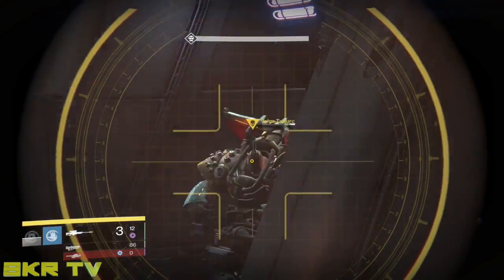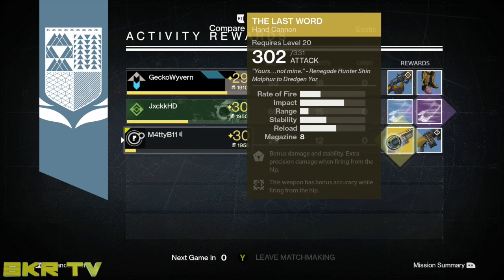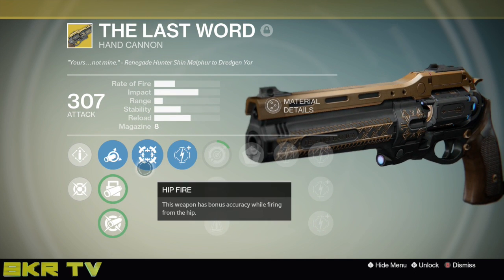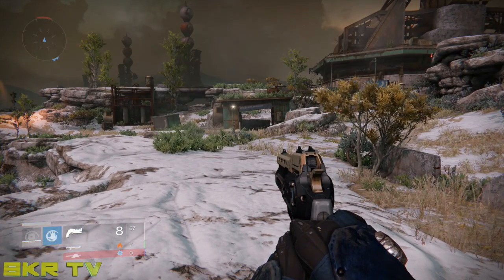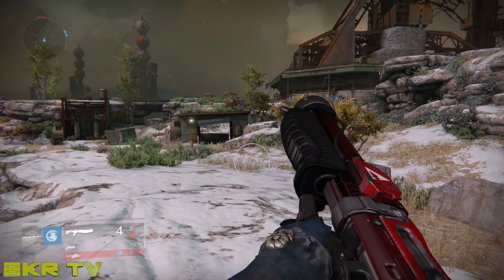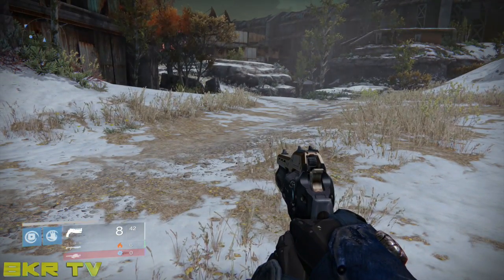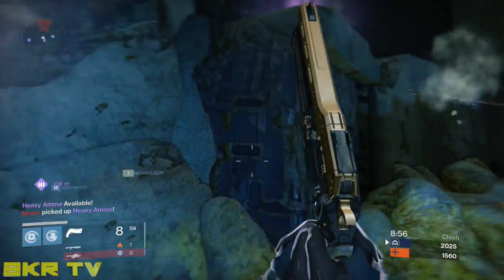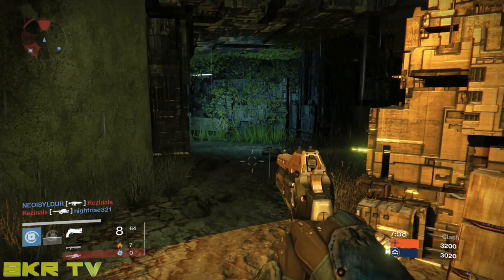I GOT THE LAST WORD! XB1 (Destiny)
Hey guys, last week while doing some roc strikes on destiny, i got extremely lucky and bagged the last word exotic hand cannon! so here is an overview and some gameplay of this PVP beast, enjoy :)

“corner instrumental"
Artist: blue stahli
Music used with permission from Freedom! and Position Music

- it takes you to their site where you can partner with them and benefits me and the channel in the process!